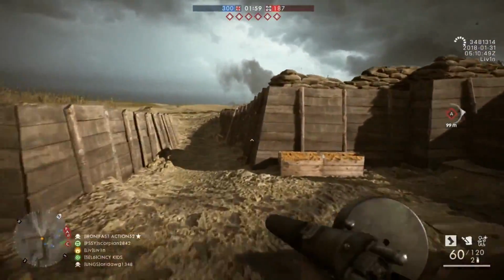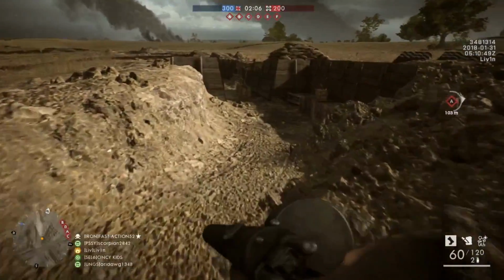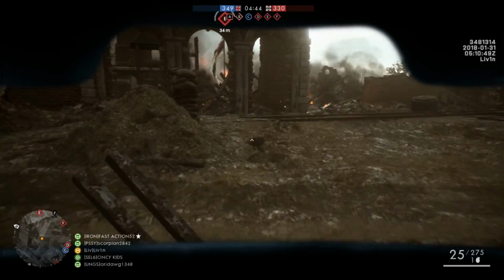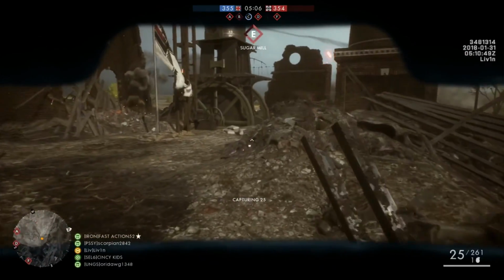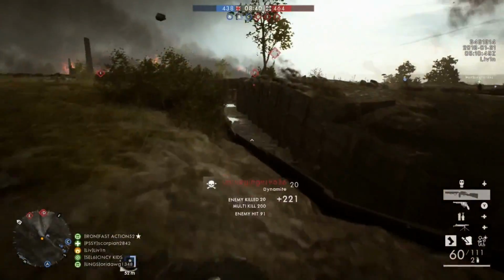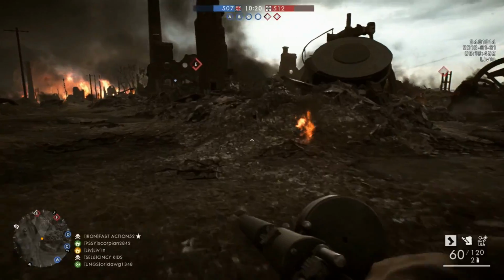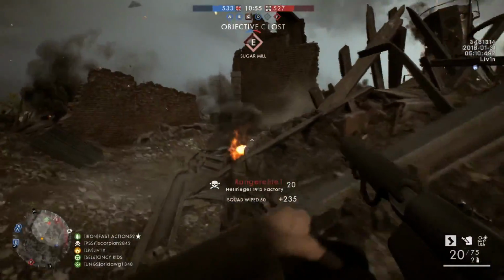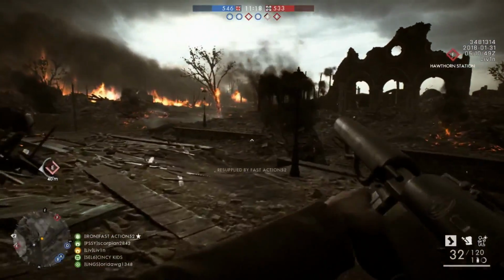Battlefield 1: River Somme Getting Out of the Wheatfield Apocalypse DLC